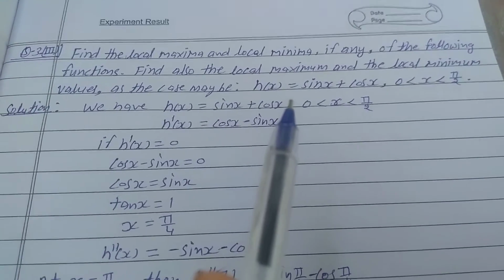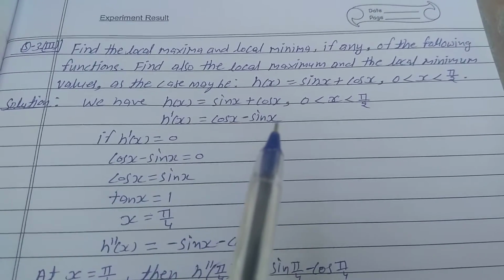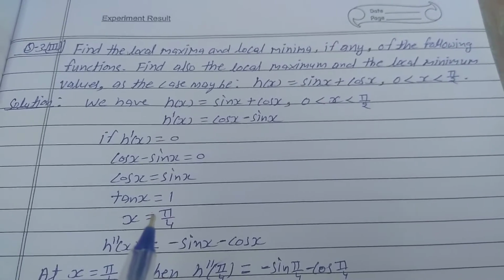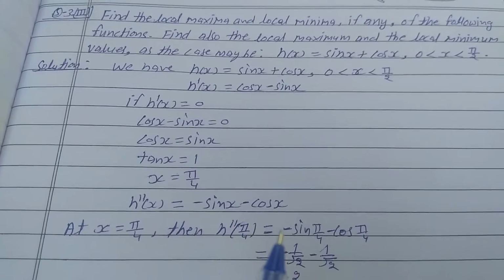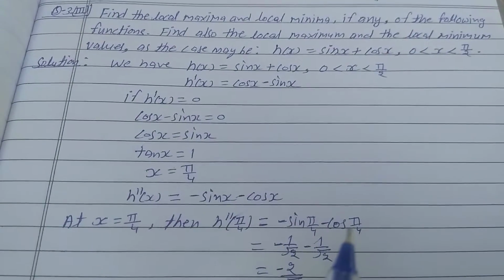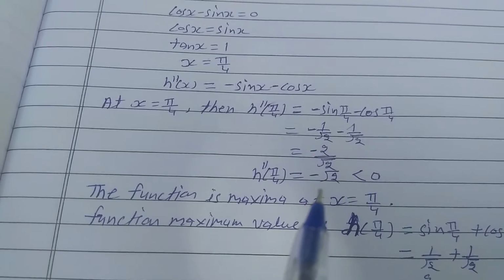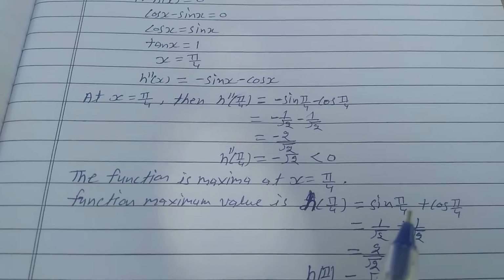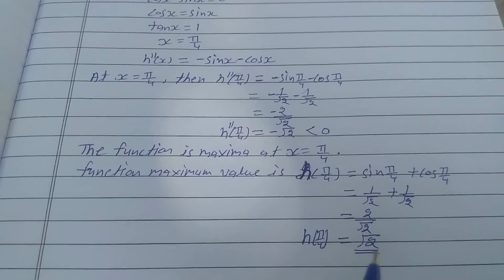Find the local Maxima and local minima, if any, of the following functions. Find also the local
Maximum and local minimum values, as the case may be: h(x) = sinx + cosx , x is greater than zero and less than π/2 .